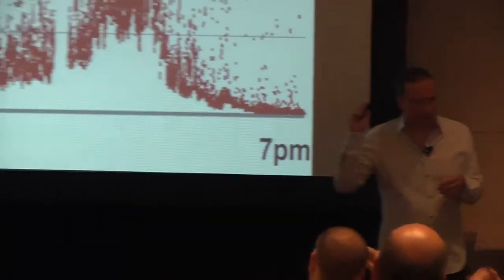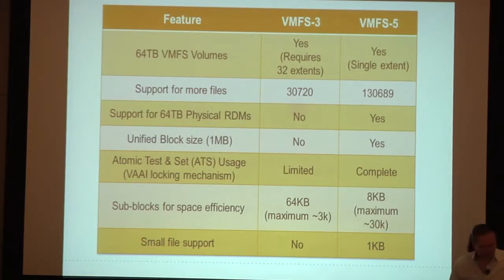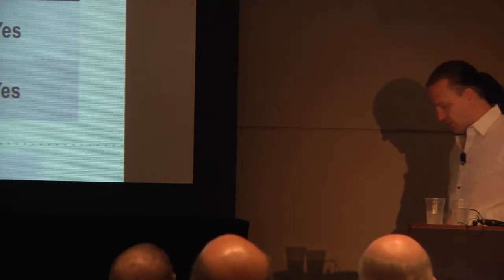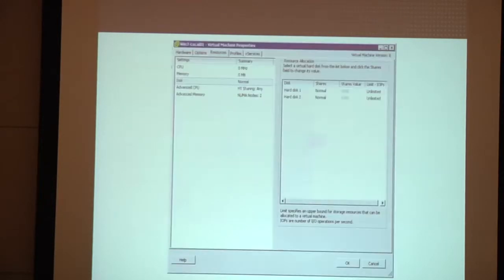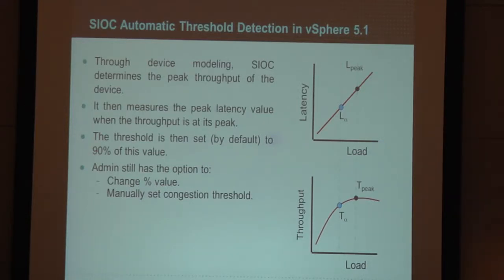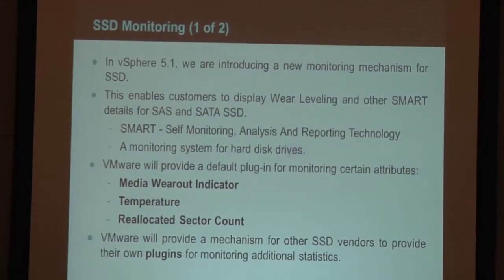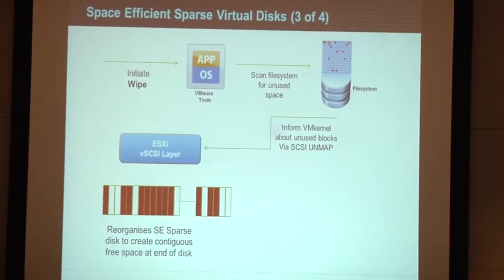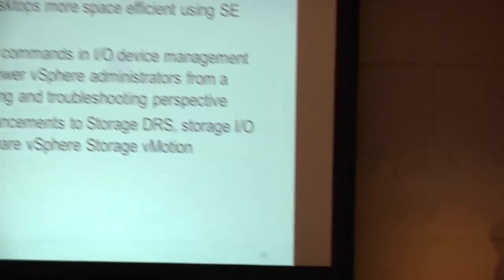How Do the New Storage Improvements in vSphere 5.1 Help Your Desktop Virtualization Project?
Presented by Jim Moyle

There are many enhancements to how vSphere 5.1 works with storage and we can use those changes to our advantage when architecting our desktop virtualization projects.  In this session, Jim Moyle will explore the following:  VMware vSphere VMFS-5 File Sharing Enhancements; Space-Efficient Sparse Virtual Disks; All Paths Down Storage Protocol Improvements; VAAI; Advanced I/O Device Management; SSD Monitoring; Storage I/O Control; VMware vSphere Storage DRS 2.0; and Parallel Storage vMotions.  Some of the above features can have a deep impact on our architectures, and in this informative session you'll learn exactly what those are and how to use them.